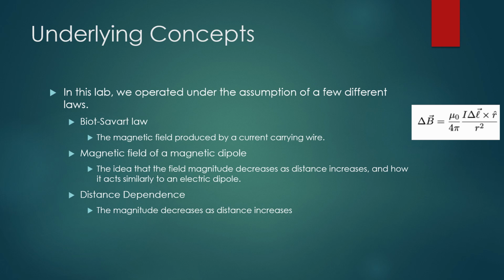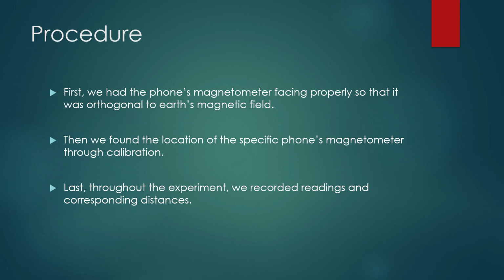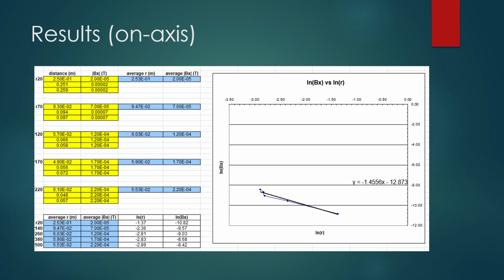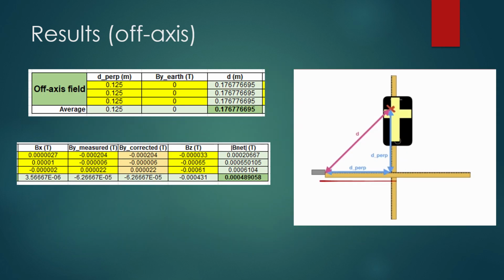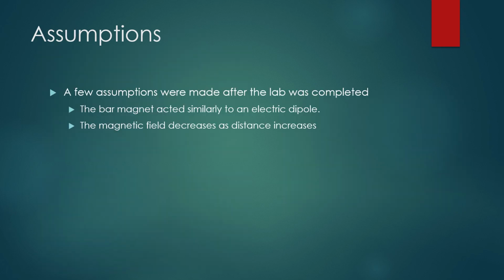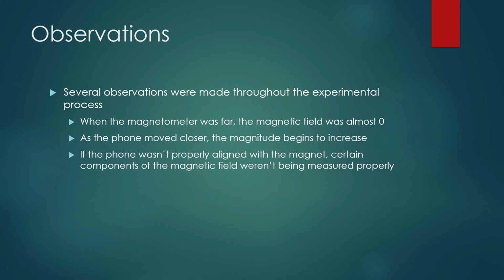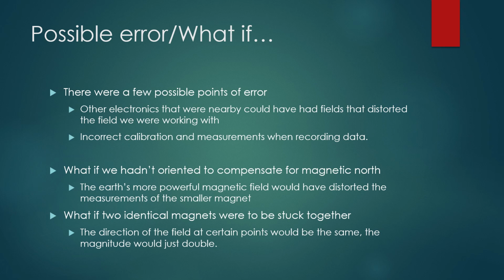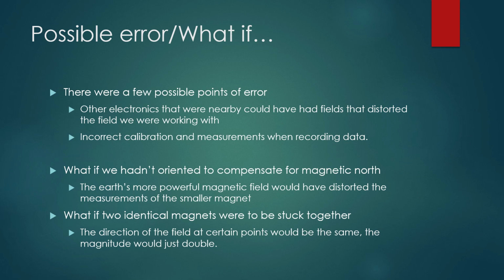Physics2212 Lab4-Bar magnet